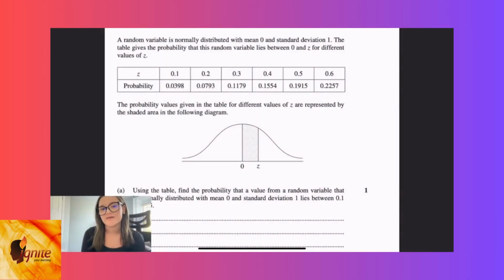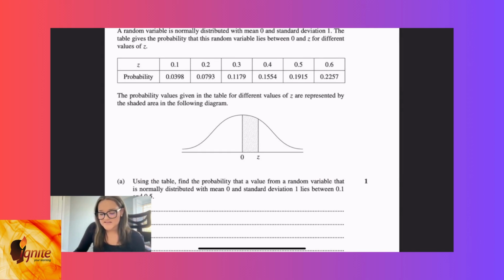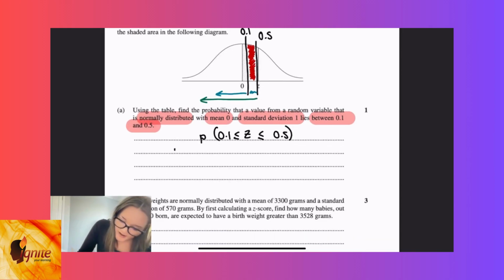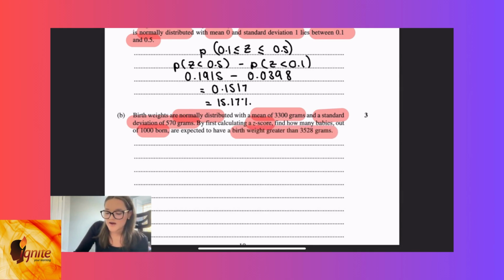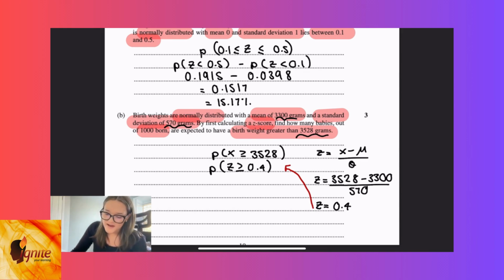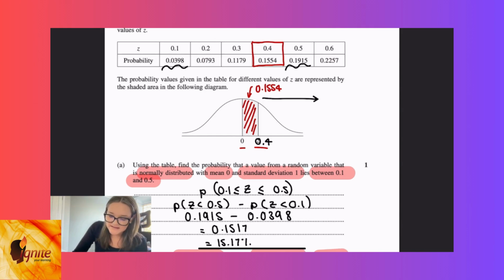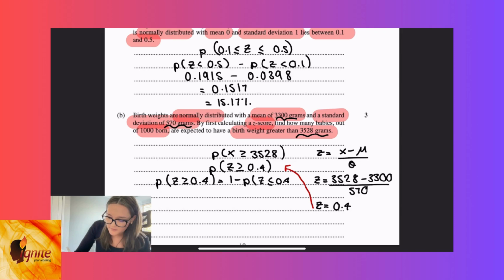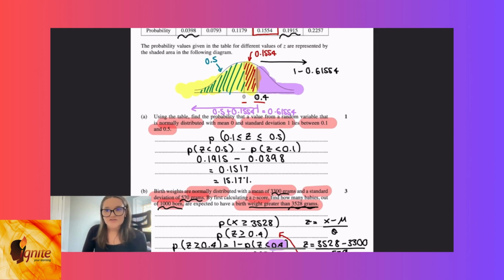Using Z-score tables to answer Normal Distribution Questions for Advanced Maths